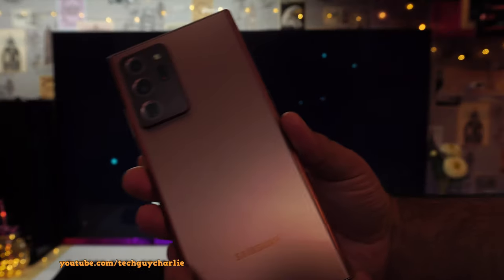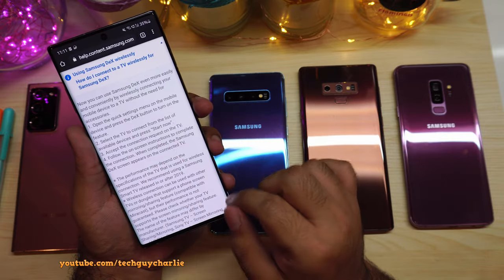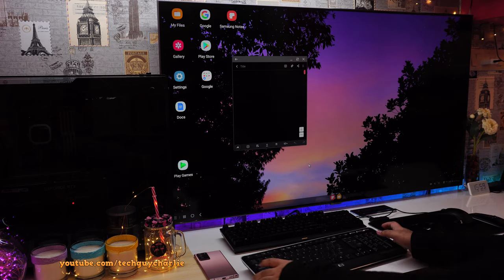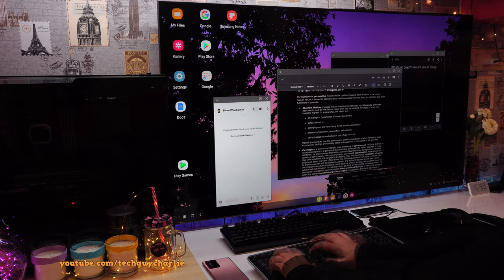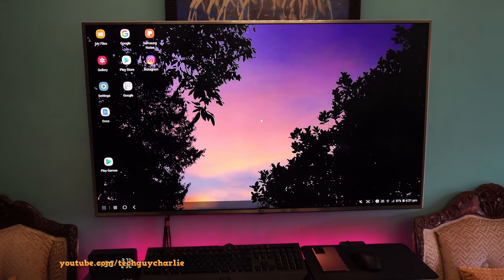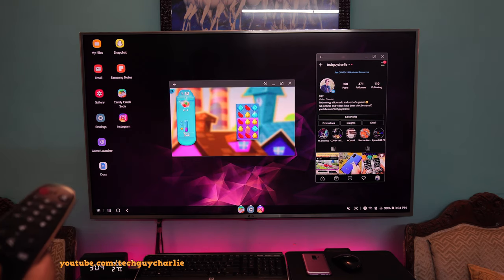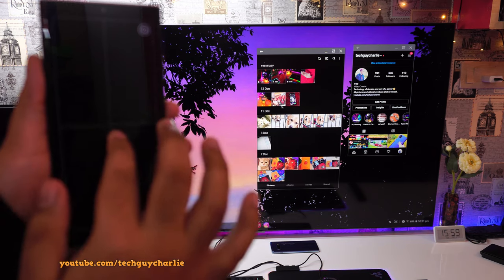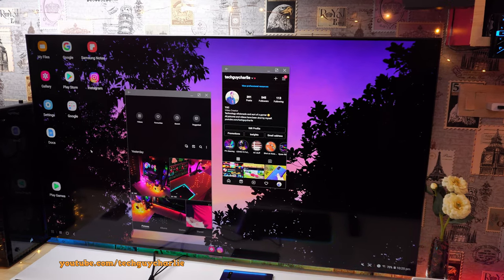New Samsung wireless DeX is AWESOME, turns your TV into a Computer (quite literally)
Hey all, in this video I demonstrate Samsungs wireless DeX for TV functionality, this feature debuted on the Note 20 Ultra and has been carried over to older flagships like the Note 10+ Note 9 S10+ and the S9+ with the One UI 2.5 update.

This feature quite literally turns almost any TV into a computer, and you can connect a keyboard and a mouse to get a PC like functionality.
PS: your TV needs to have screen mirroring/screen sharing or miracast support for wireless DeX to work.

Note 20
Note 20 Ultra